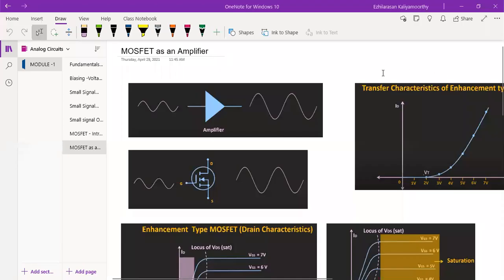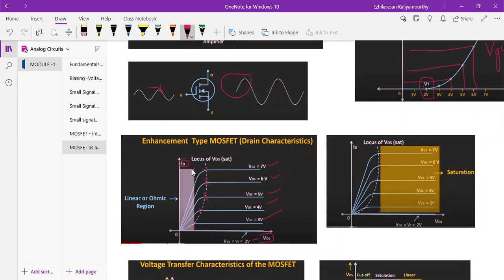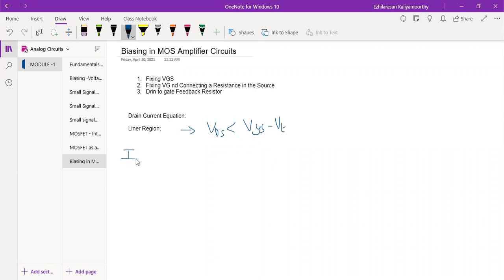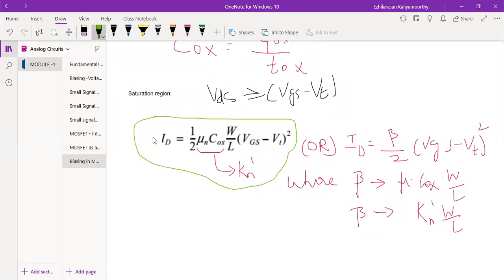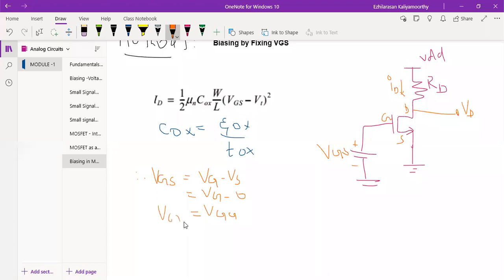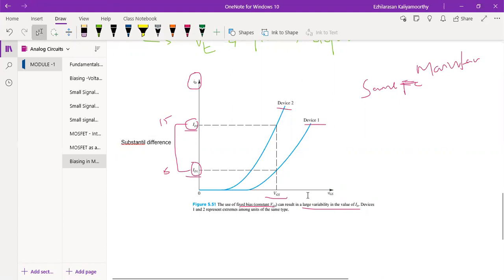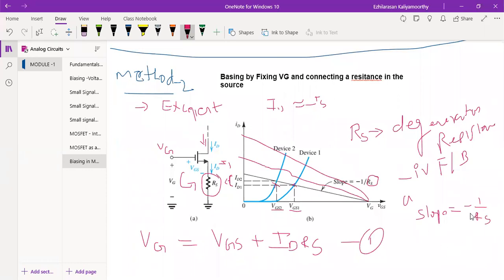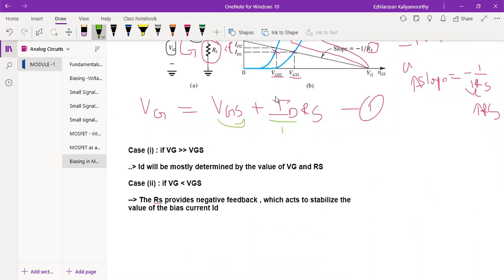Lecture -11 - MOSFET Biasing - Fixing VG, Drain to Gate Feedback resistance